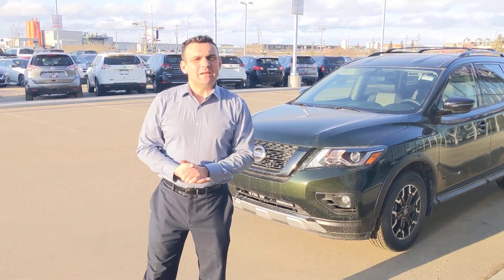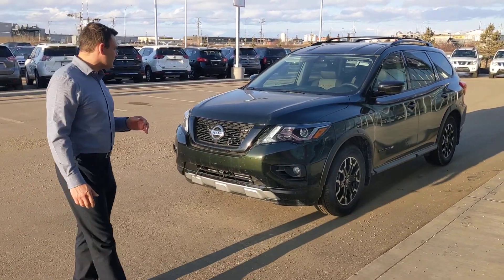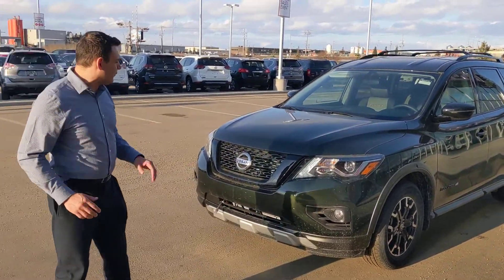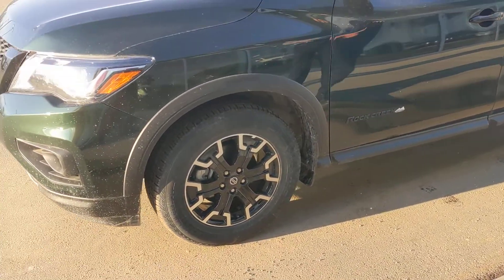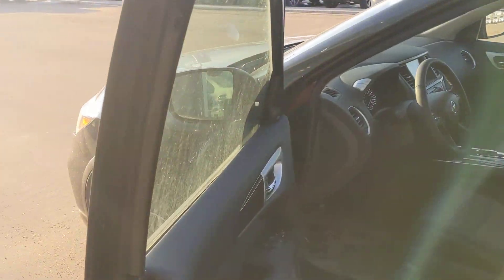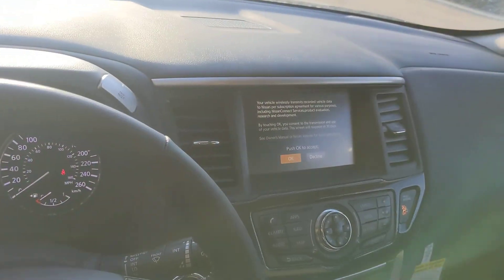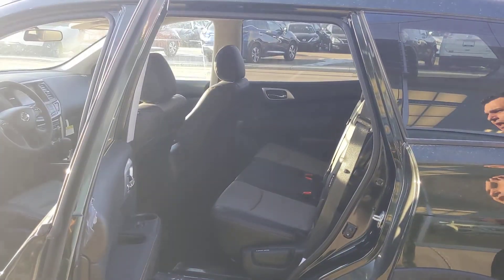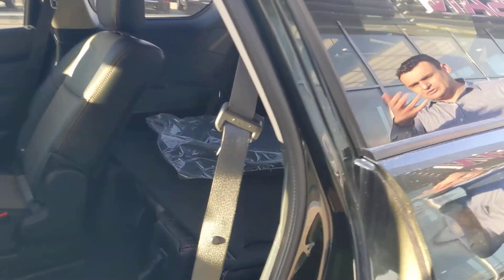Rock Creek Pathfinder for Rod